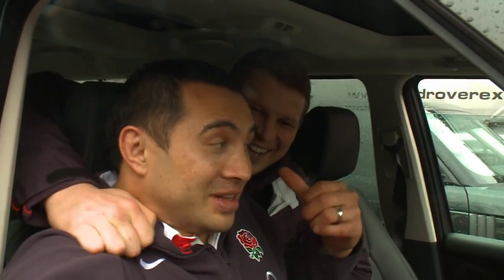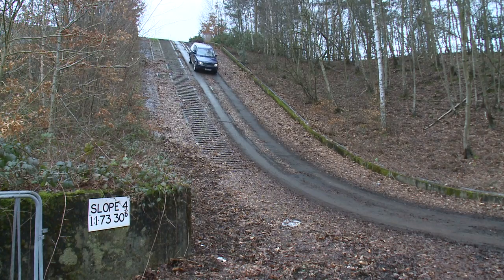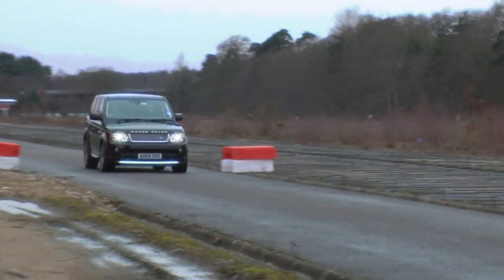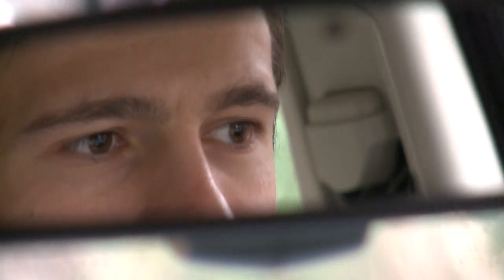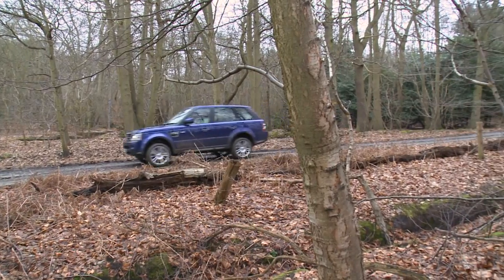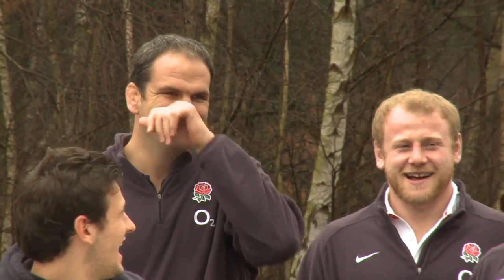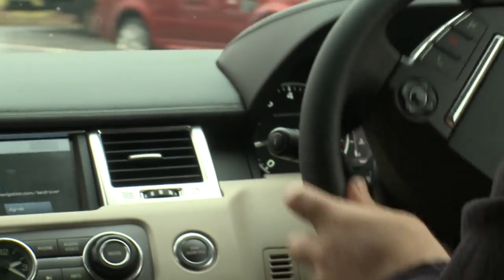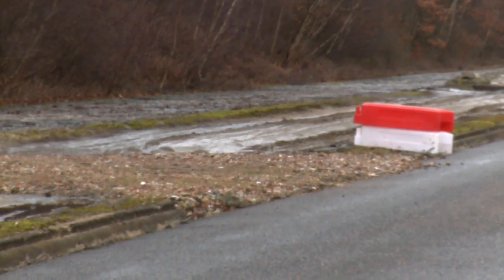Land Rover Experience - England Rugby squad team building day at Longcross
During the RBS 6 Nations the England Rugby squad enjoy a team building day with Land Rover at Longcross.

The team put Range Rover Sport Supercharged and TDV8 through it's paces including obstacles such as the ice mats for handling, brake tests for reaction and steep inclines for capability.